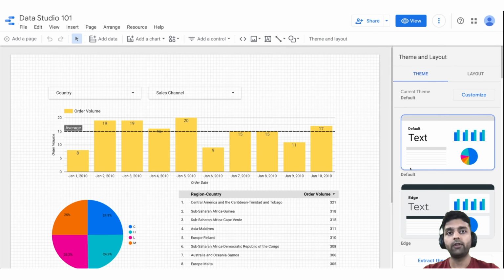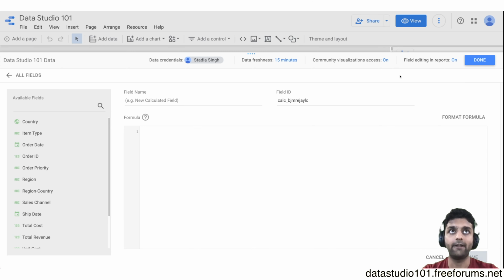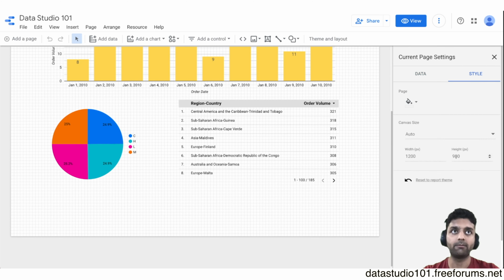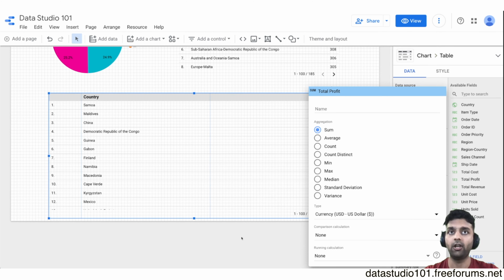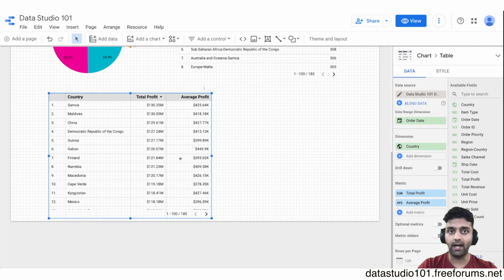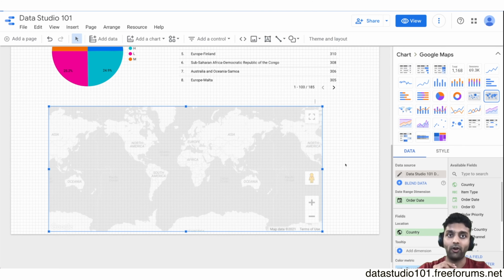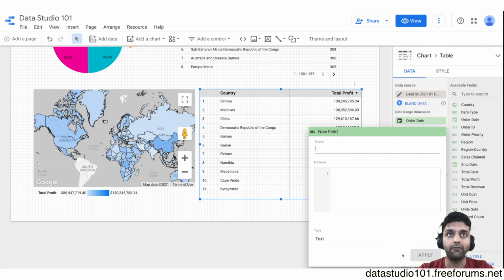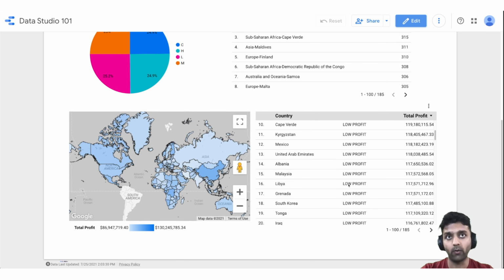Ep 07 Adding Calculated Fields | Data Studio 101